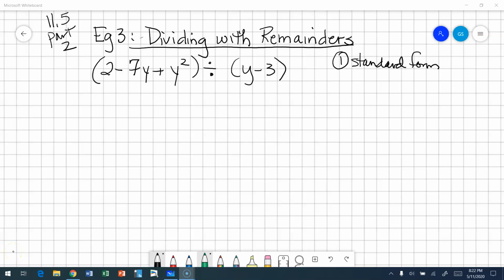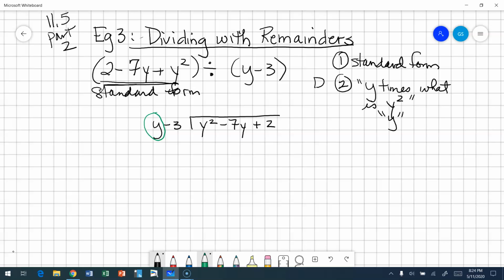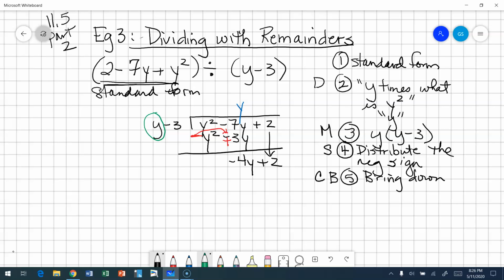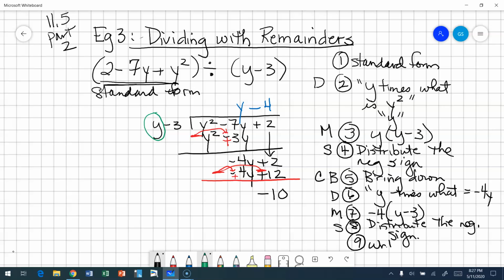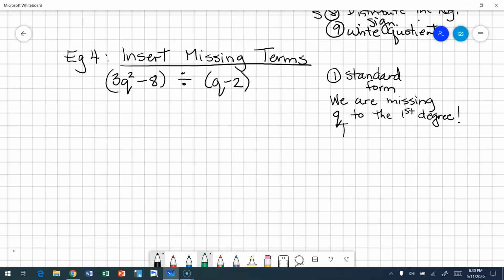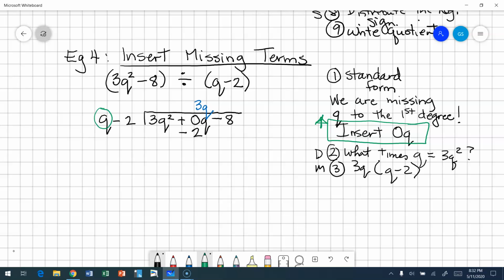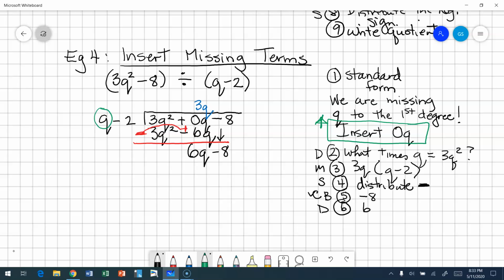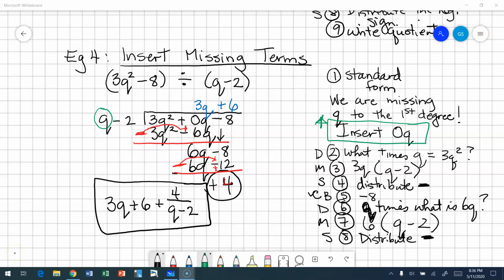11.5 Dividing Rational Expressions Part 2